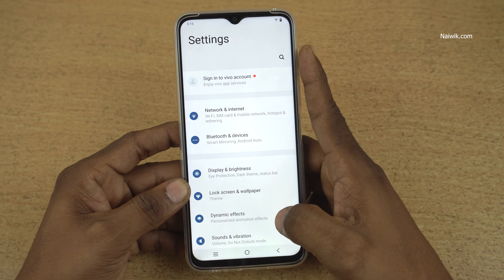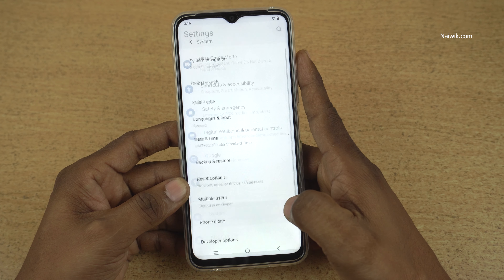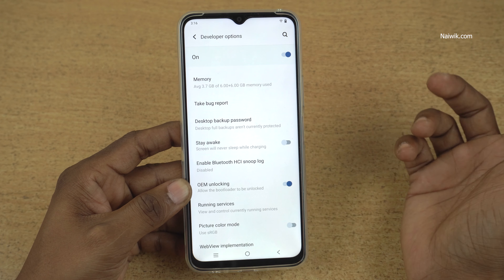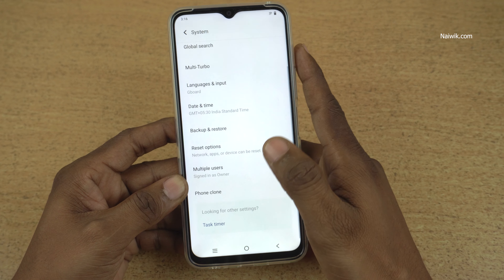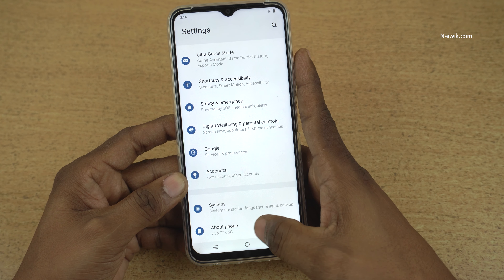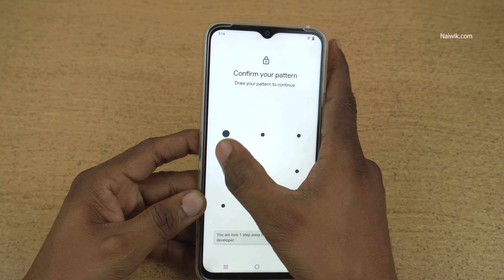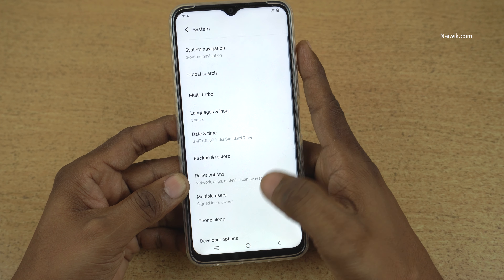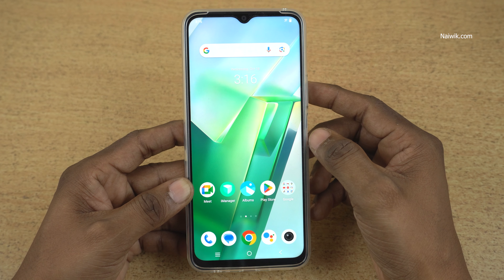Disable Developer options in Vivo Funtouch OS 13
How to disable Developer options in Vivo Funtouch OS 13